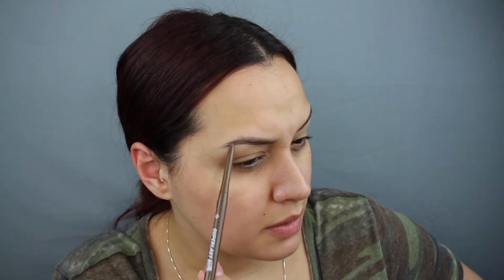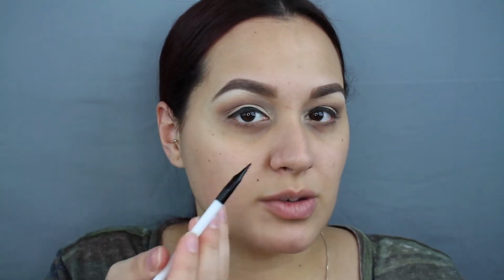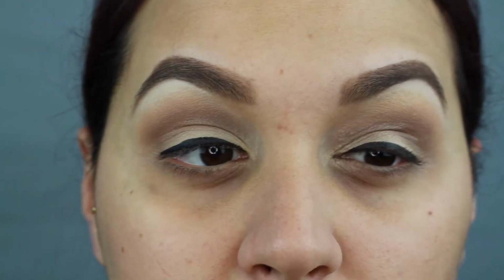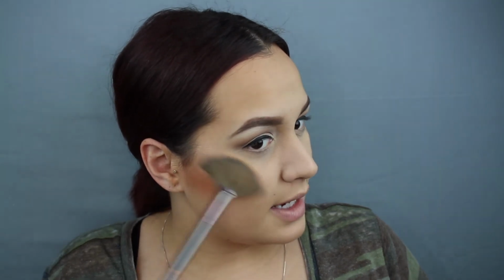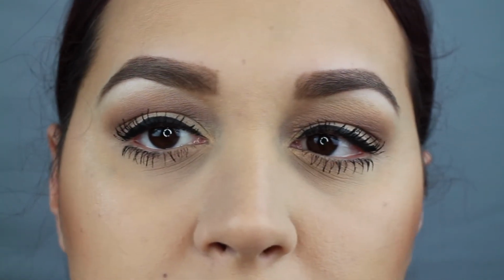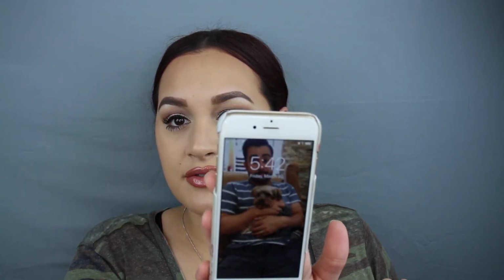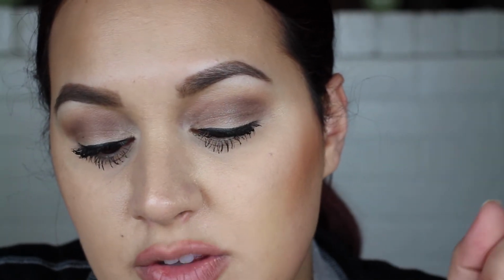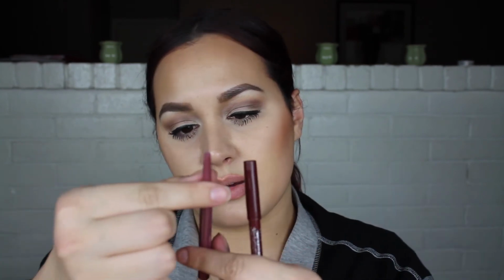TESTING ESSENCE MAKEUP - BEST & WORST OF ESSENCE/ALL DAY WEAR TEST | glossandtalk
If there was something I didn’t try please let me know so I can try it out!

Products Tested-

Essence Superlast Eyebrow Pomade Pencil in 20 Brown
Essence I Love Strobing Highlighting Eyeshadow Base
Essence Cushion Eyeliner
Essence Superlast Eyeliner in Waterproof
Essence Superfine Waterproof Eyeliner Pen
Essence Sun Club Matt Bronzing Powder in Lighter Skin 01
Essence Satin Touch Blush in Satin Love
Essence Make Me Brow Eyebrow Gel Mascara in Soft Brown Brows 03
Essence Soft Contouring Lipliner in Deeply Intoxicated
Essence Longlasting Lipliner Pencil in Plum Cake
Essence Matt Matt Matt Lipgloss in 02 Beauty-Approved
Essence Extreme Lasting Eye Pencil in Rockin’ Taupe
Essence Shine Shine Shine Lipgloss in 06 Bright On